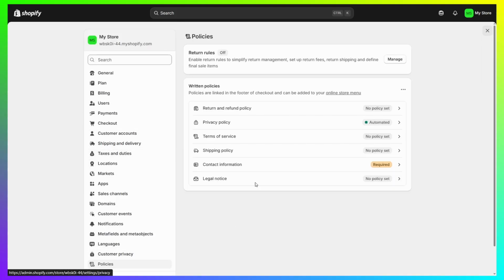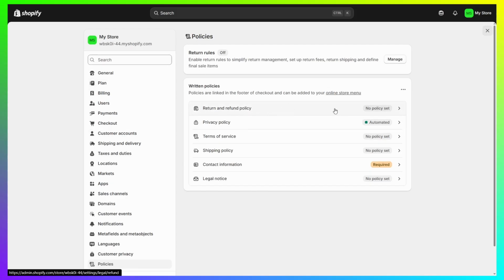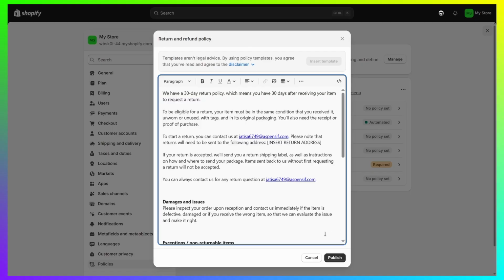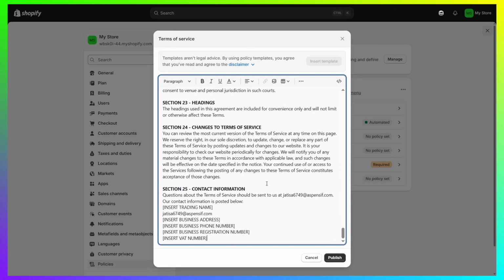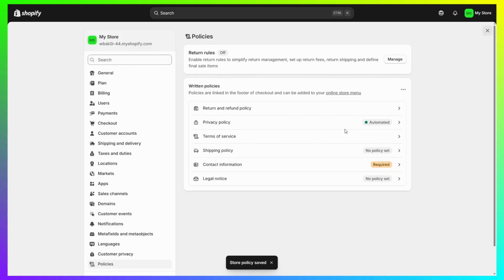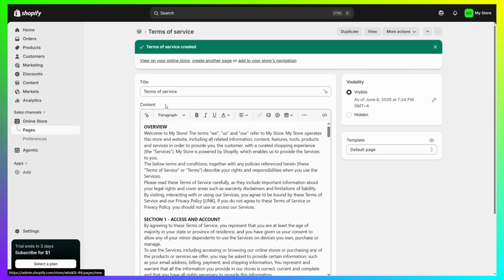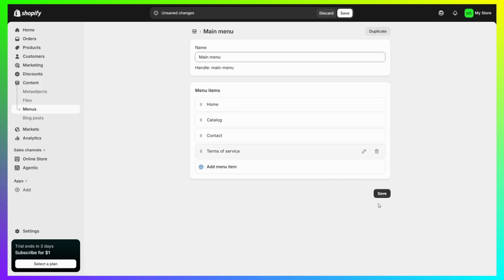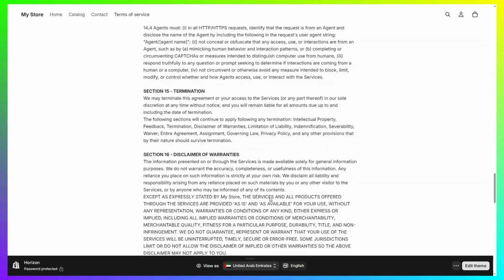How to Add Store Policies and Legal Pages on Shopify (Step-by-Step)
How to Add Store Policies and Legal Pages on Shopify | Create Shopify Legal Pages

Learn how to create Shopify legal pages so your online store has the key policy pages customers expect. You’ll see how to set up legal pages in Shopify and link them to your footer or checkout area. This guide also covers Shopify policy page setup for ecommerce stores that need clear trust and compliance pages.